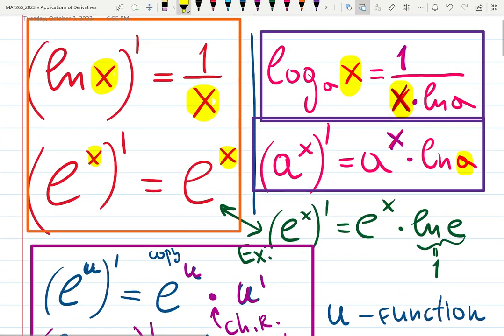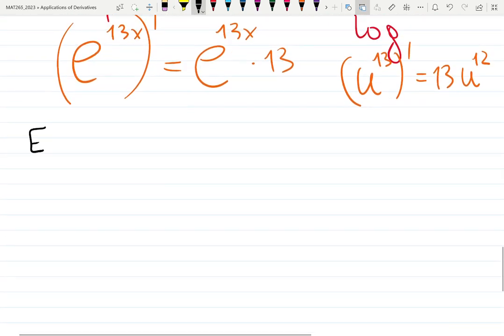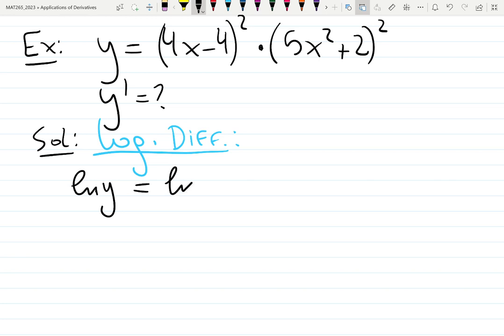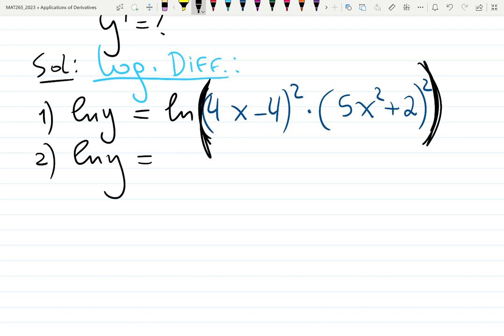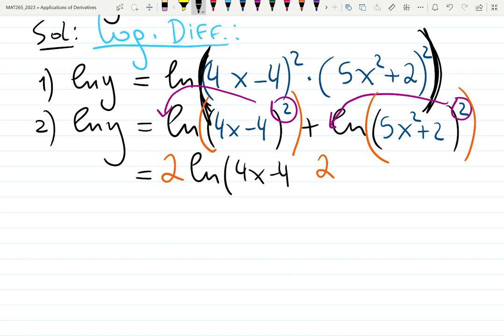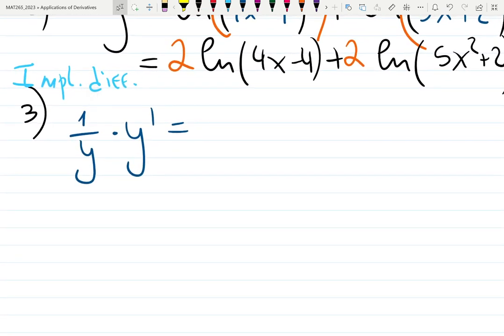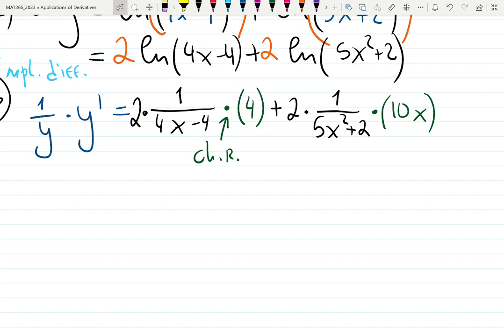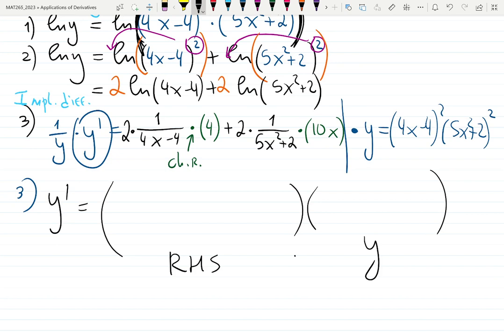265_3.3 #24: logarithmic differentiation & laws of logs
What is faster to use: product rule or log differentiation?